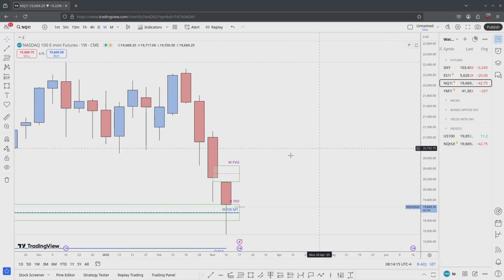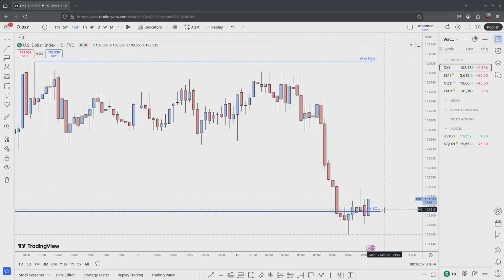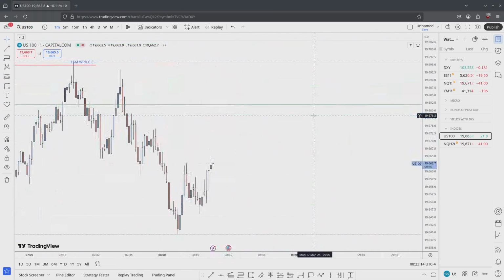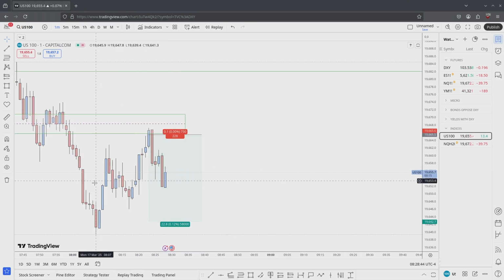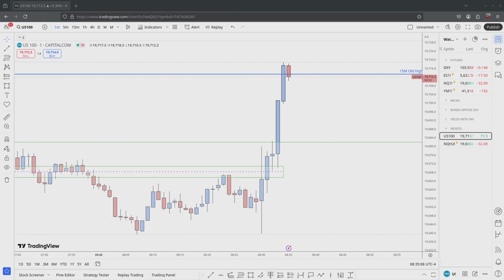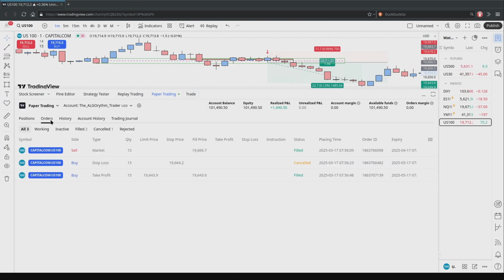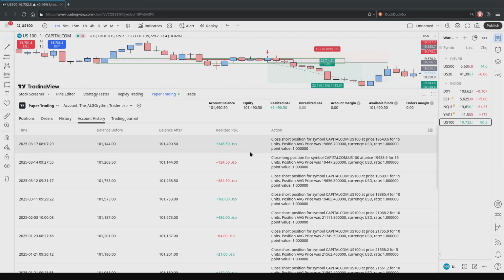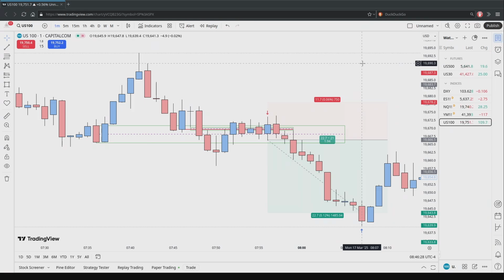NQ trade 3/17/25 & Weekly outlook